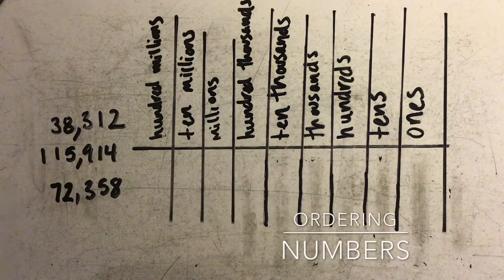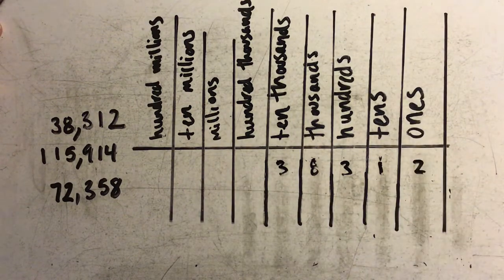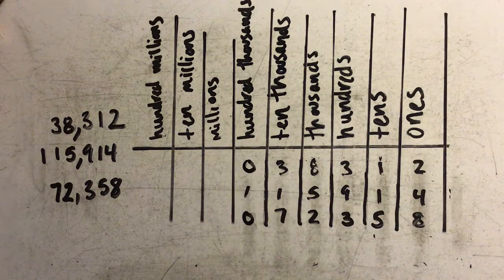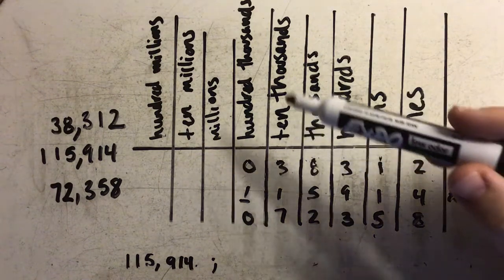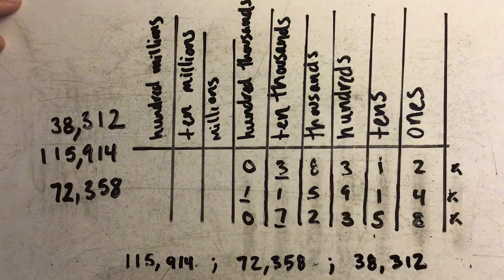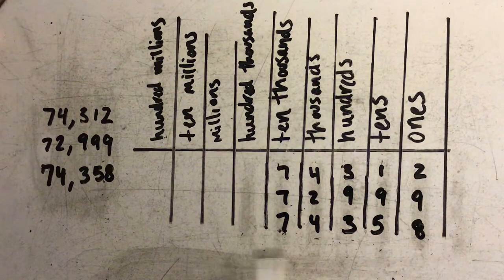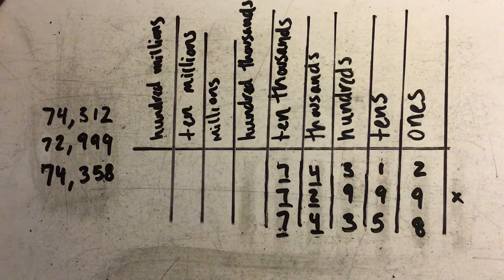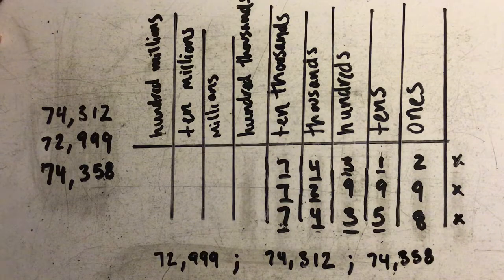Ordering Numbers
Learn how to order three or more numbers.